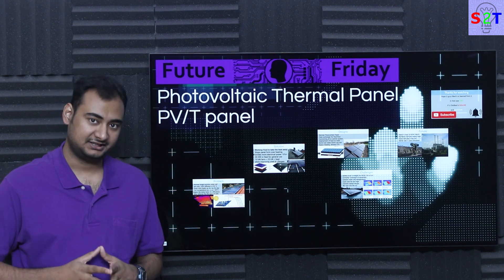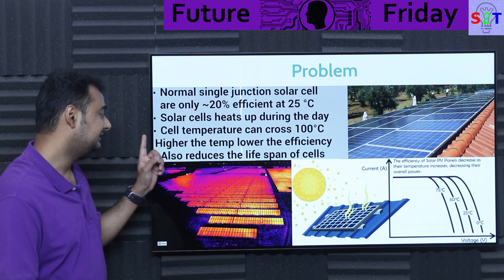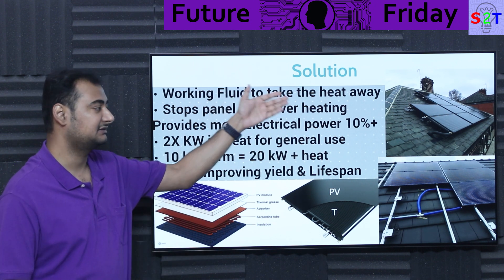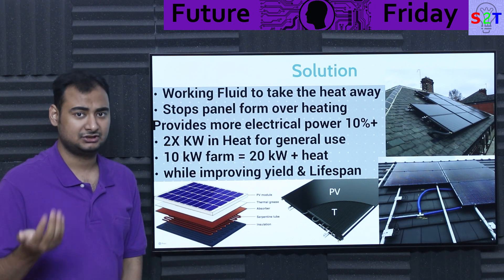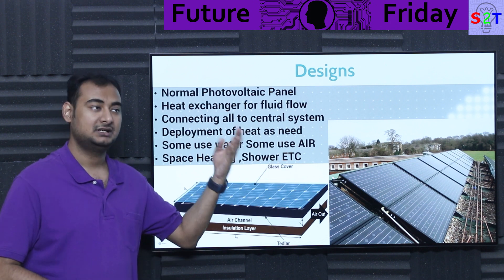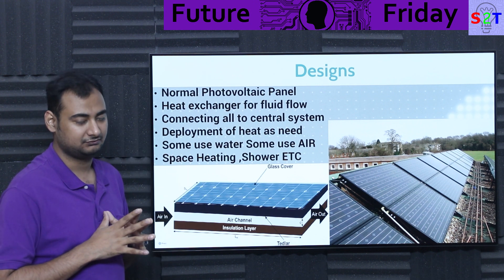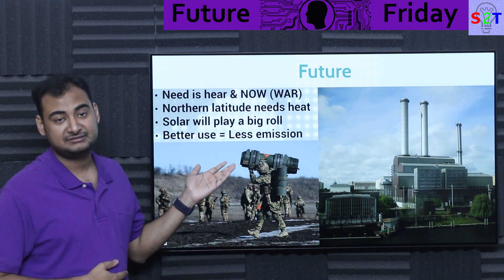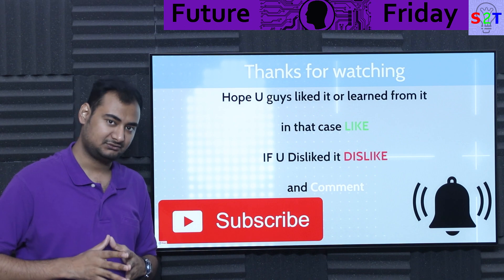Photovoltaic Thermal Panel {PVT} Explained {Future Friday Ep181}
Intro
Problem
Solution
Designs
Challenges
Future